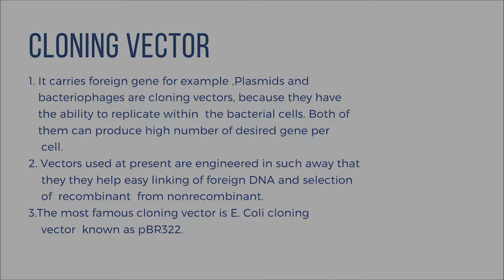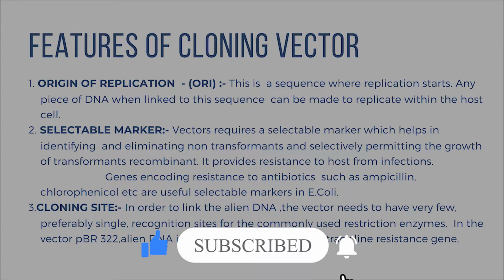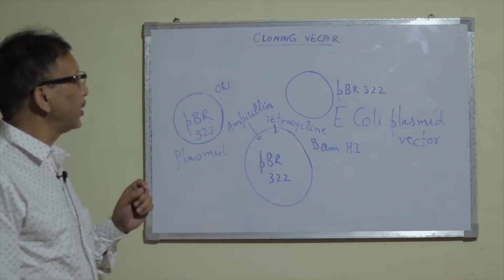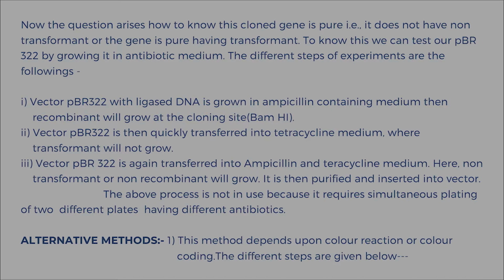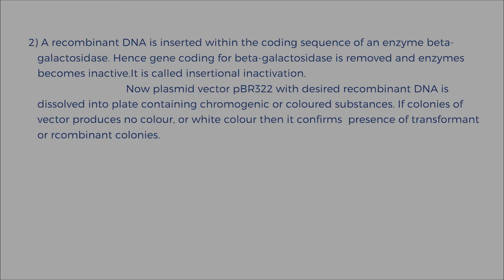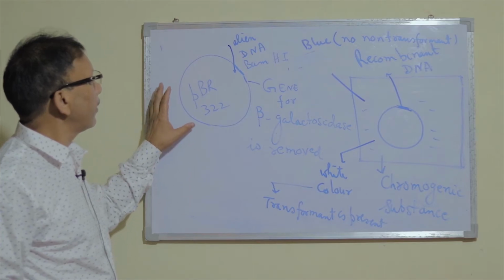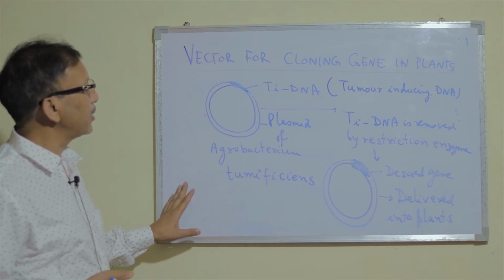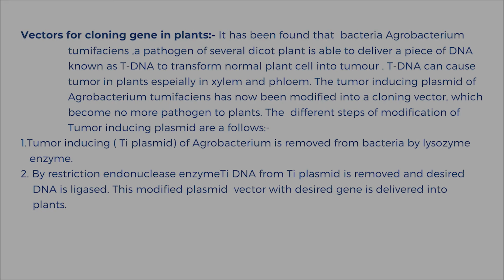Bio Technology (part-C)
In this video I have explained the third part of Bio-Technology. This lecture will help both class 12 students and students who are preparing of NEET.